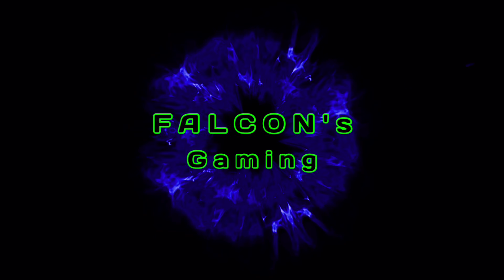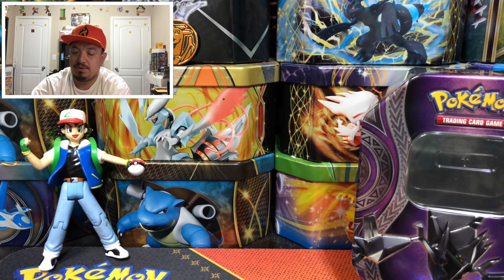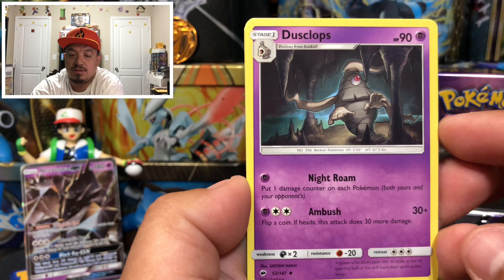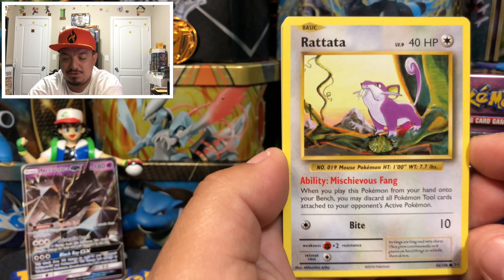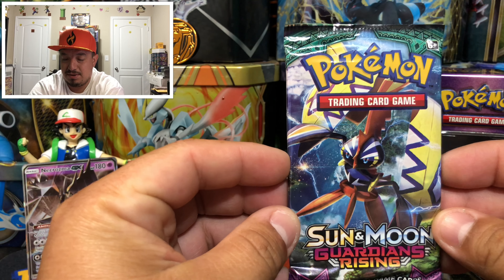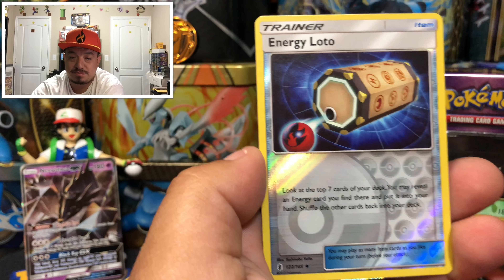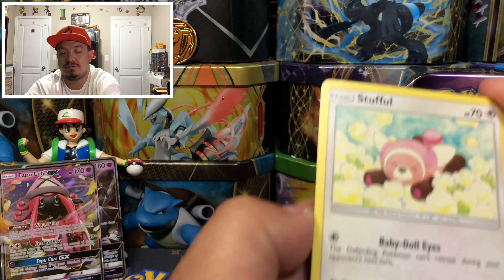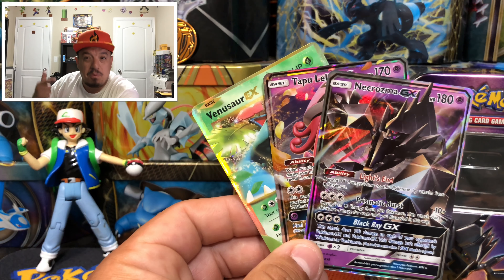PokeCoin Flip - Necrozma Gx Tin vs Hooh Gx Tin - What Will We Open Today? - Pokemon Opening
Today we have a Necrozma Gx tin or a Hooh Gx tin...
the card that we pulled is about $40

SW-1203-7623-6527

Intagram.